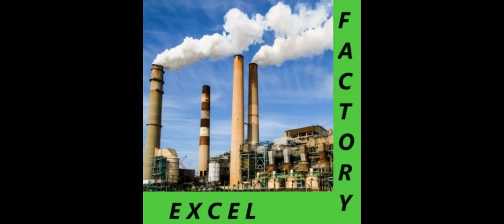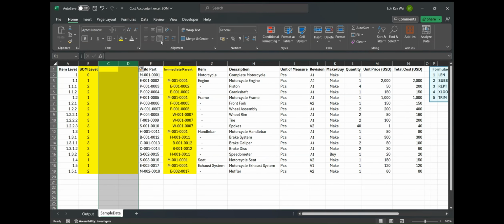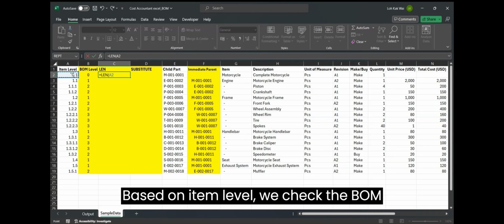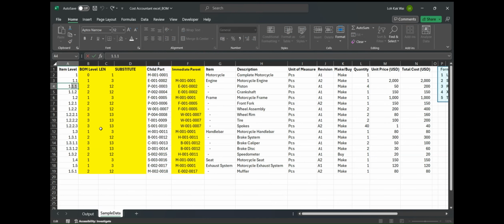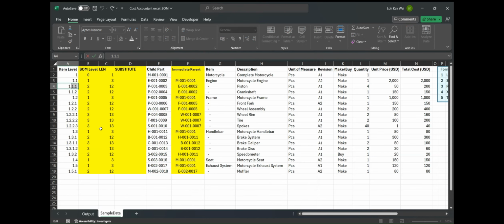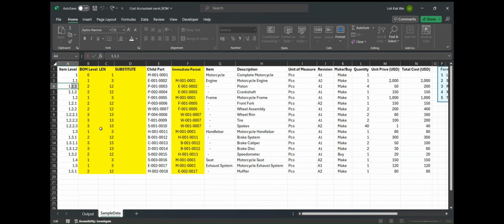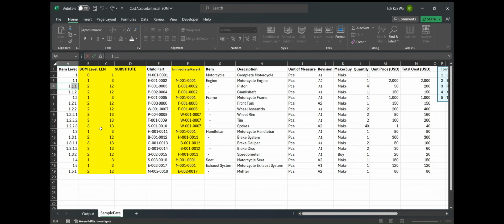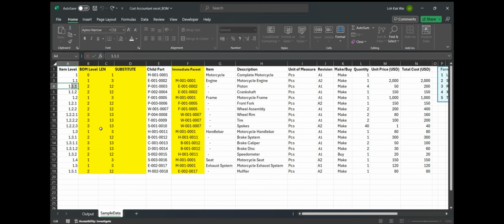Cost Accountant excel BOM Analysis STEP-BY-STEP (with excel file)